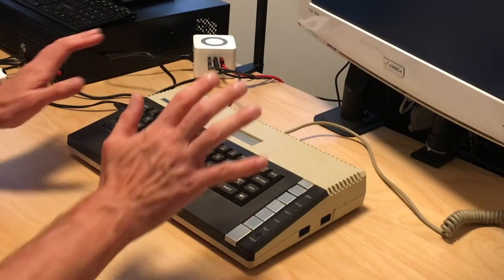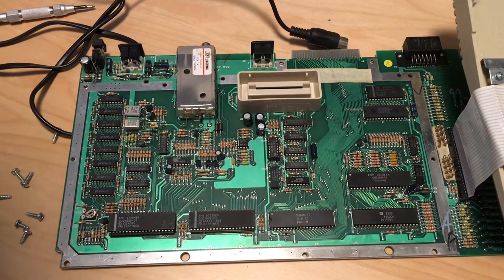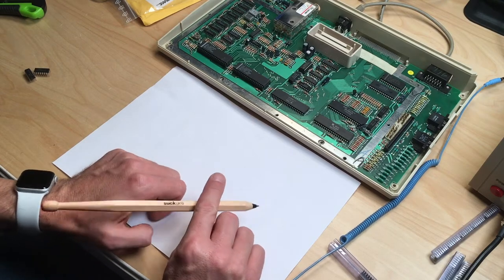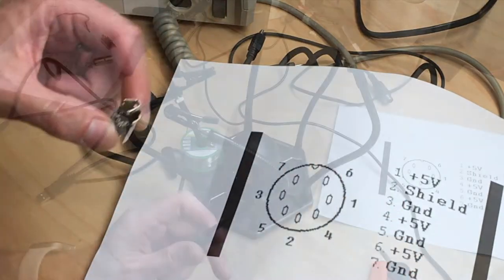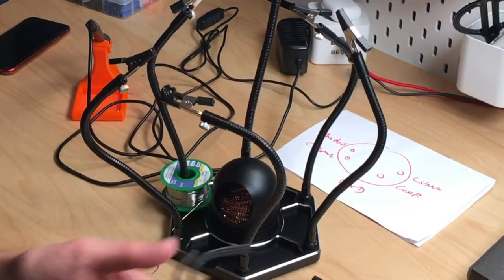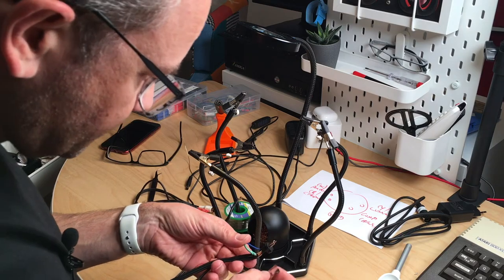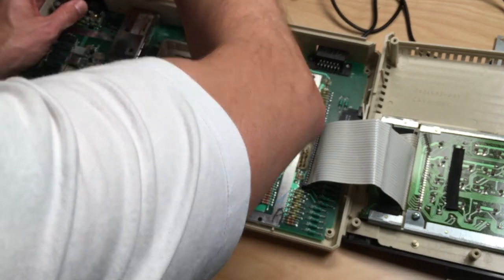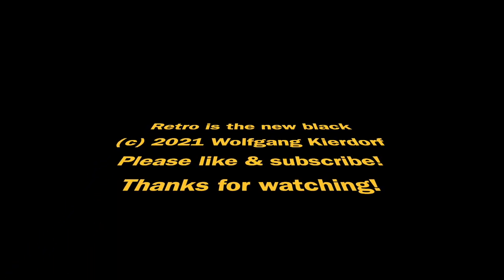ATARI 800 XL repair + creating a USB power supply, a video cable & doing the CHROMA Mod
In this video I will repair the Atari 800 XL from RetroPackages #2.

I will also create a new power supply (using a USB cable and a wall charger), a new video cable (composite, Luma & Chroma & Audio) and do the CHROMA mod to enable LUMA/CHROMA video output. A lot to cover.